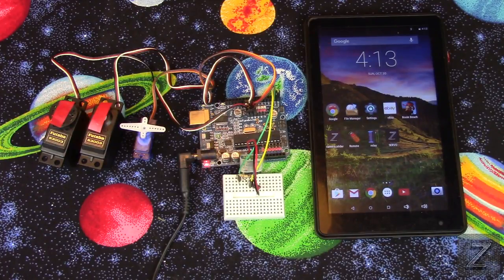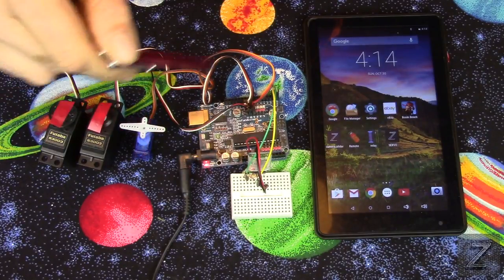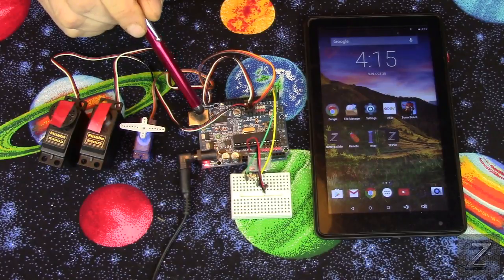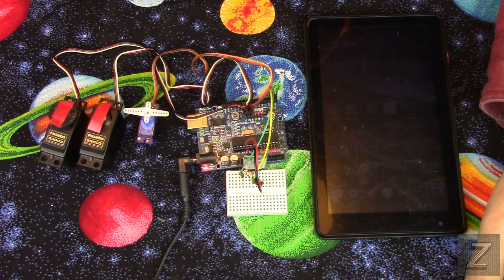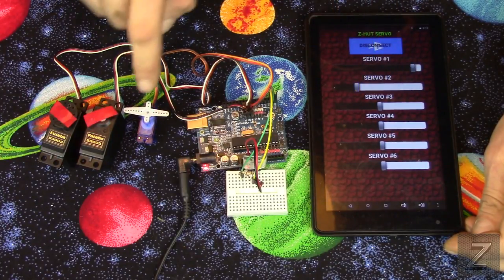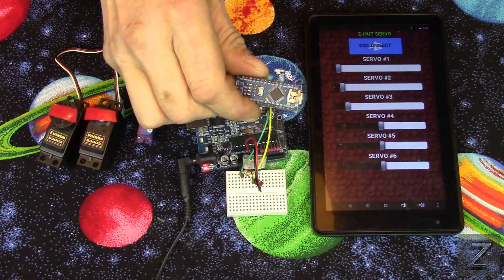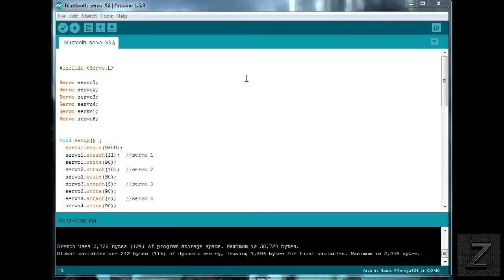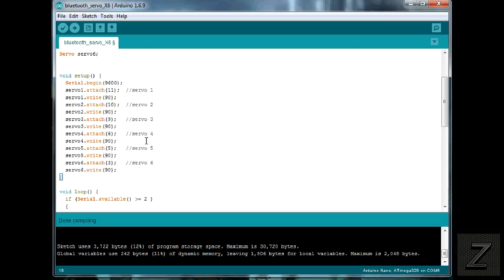ARDUINO Bluetooth Servo Control With My New ANDROID APP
This tutorial will show you how to use my new APP to control up to 6 servos...